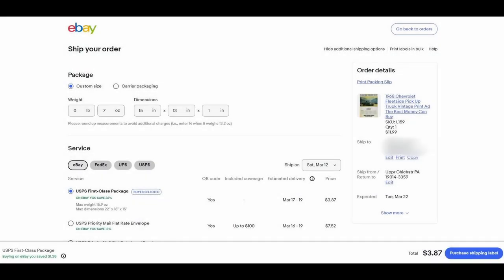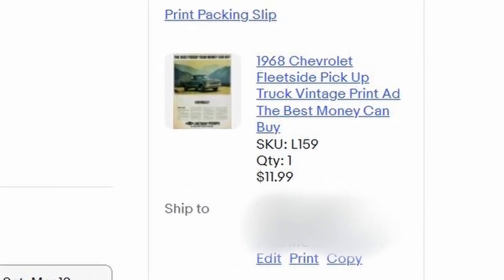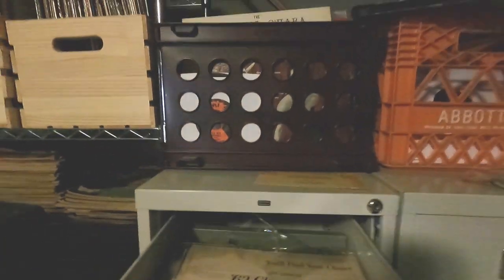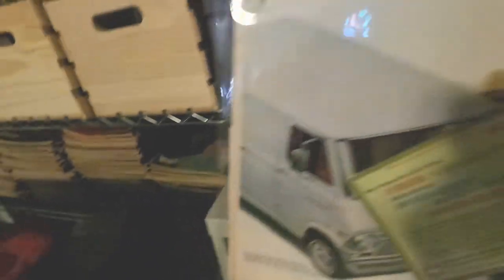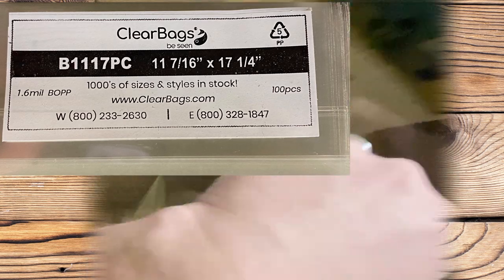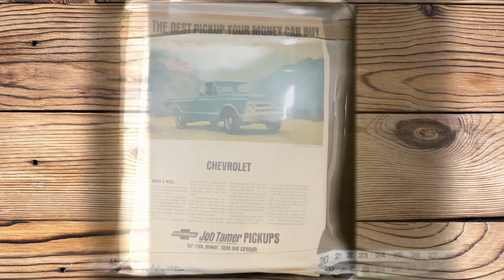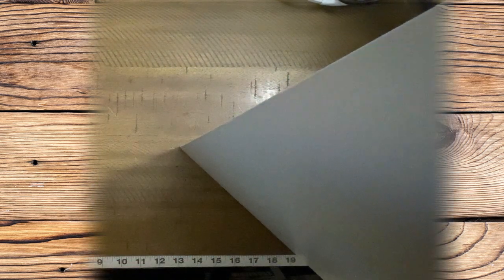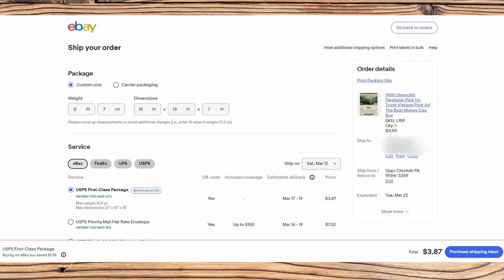Selling Print Ads For Profit on eBay - Part 5 - Packing & Shipping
The hard work has paid off and we've made the sale!
In part 5 of this series, I'll show you how I carefully pack the ad and ship it out to my customer.

Links to some of the tools I use:

Carl 18" Paper Trimmer

EPSON ES-400 Duplex Scanner

Plustek Opticslim A3 Series Flatbed Scanner

Print Ad Rigid Mailers

To purchase the same clear bags I use for storing and shipping all of my print ads,

Oh how I love coffee!  Thank you for considering buying me a cup :-)